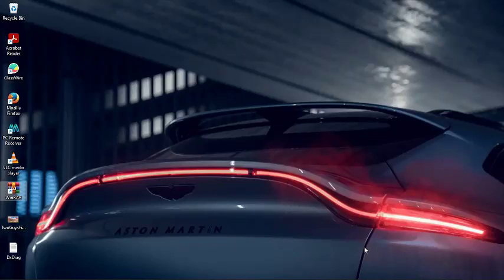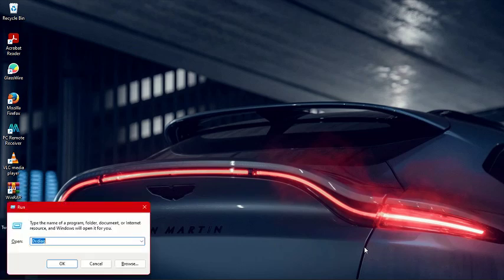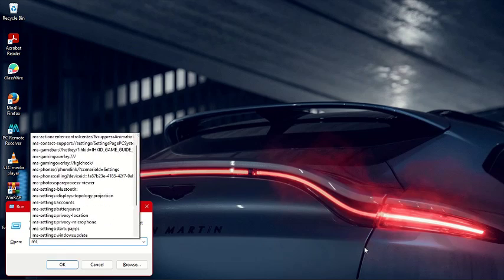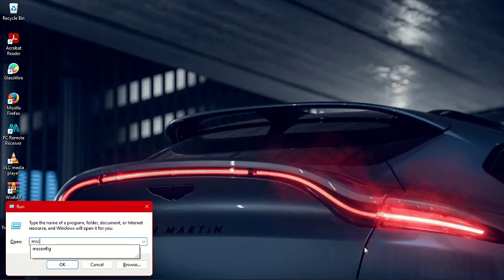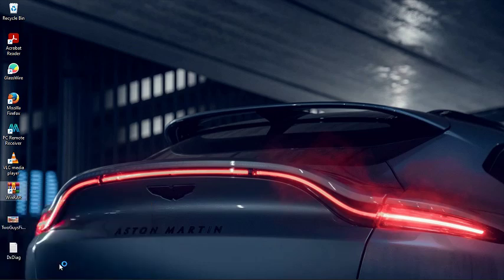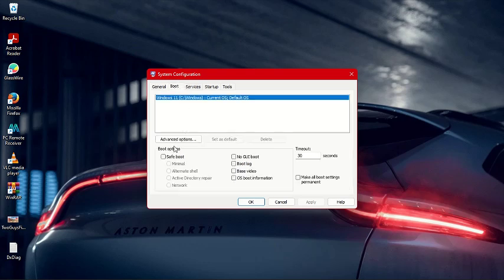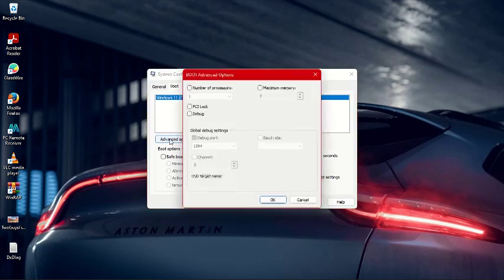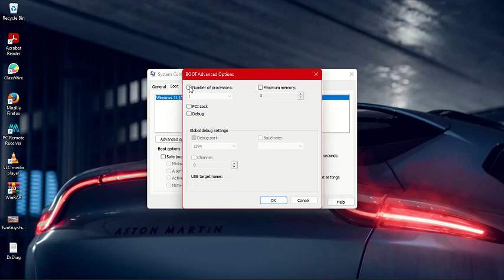How To Increase Numbers of Processor On PC 💻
In This Video, you will learn about How To Increase Numbers of Processor On PC 💻